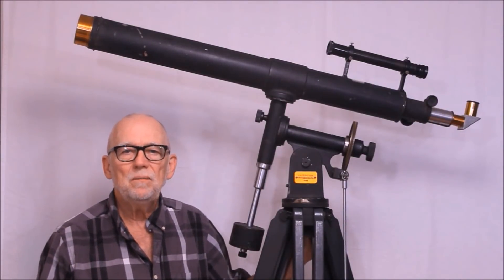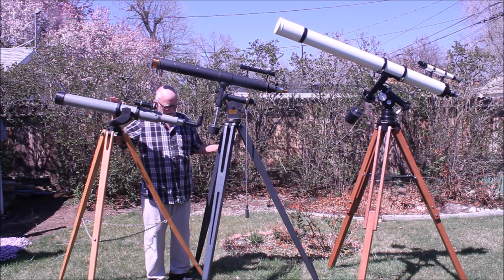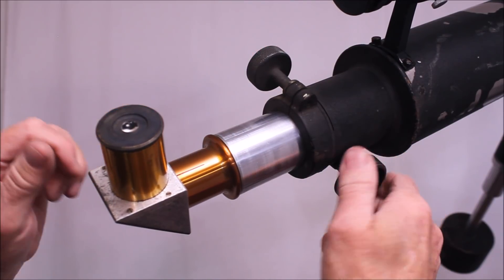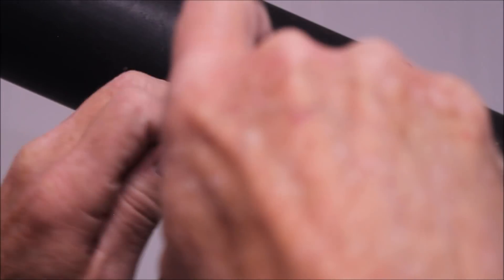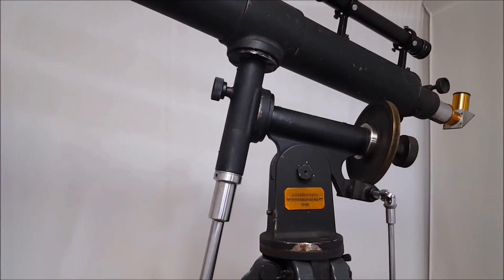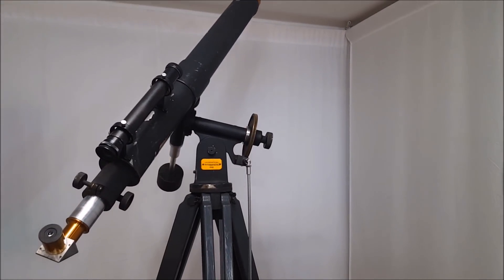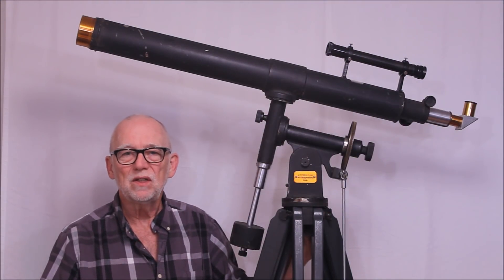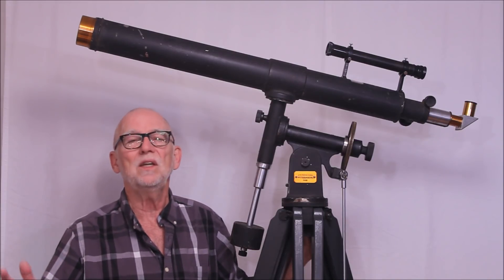Fecker 3 inch Telescope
This is a rare Fecker telescope from 1946 with very unusual flaws. It has to be one of the most unique and rare telescopes of its type. This may be the only example on the planet. Since the telescope was designed to be used only near the equator, I made a wedge and the telescope now tracks perfectly at my latitude. But it is still limited because you can only use the slow motion controls for objects that are in the Eastern part of the sky! I thought about adding a stud on the opposite side of the worm gear to accommodate the slow motion rod but decided against it because I want this telescope to be as original as possible.